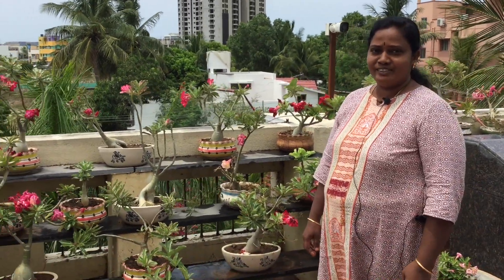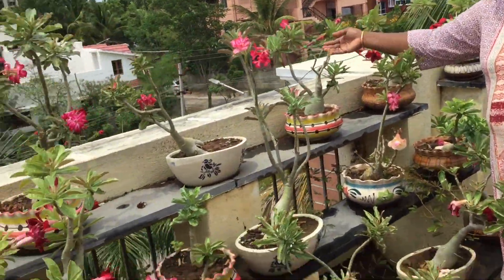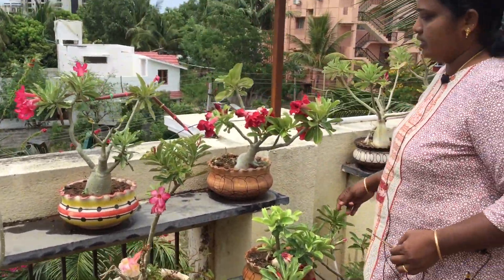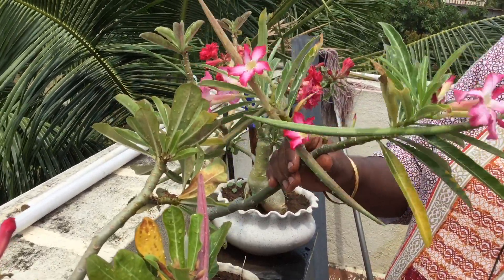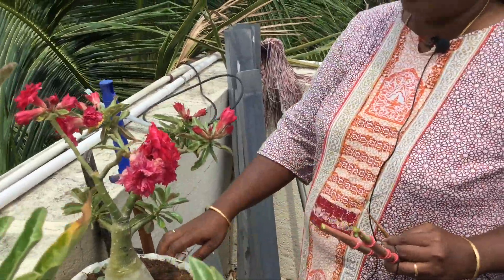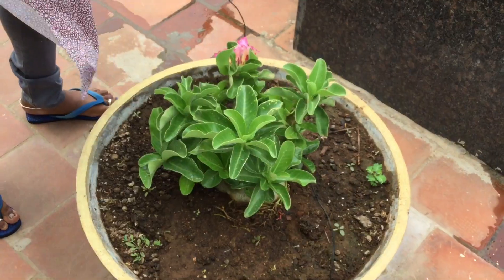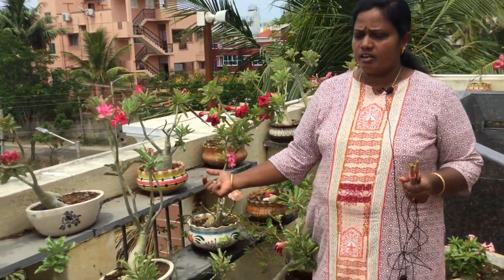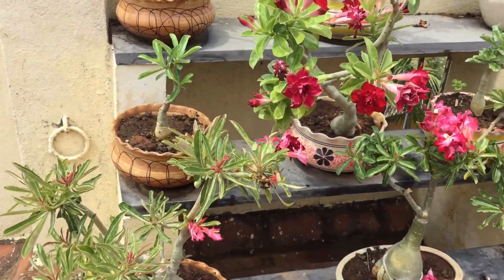Adenium plant care in tamil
Adenium ( desert rose ), is a low maintenance decorative plant. It can survive the extreme climate and also attracts pollinators.

The Garden shown in the video is a client's place that we did about a year back.  Adenium has full bloom throughout the year.